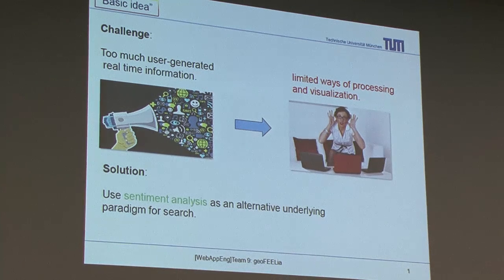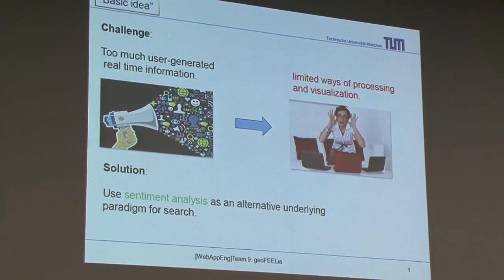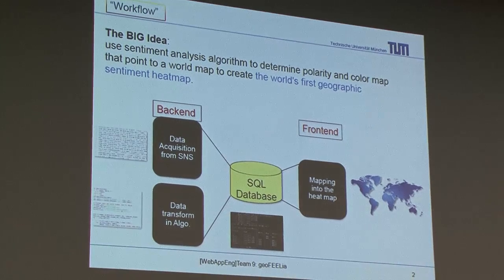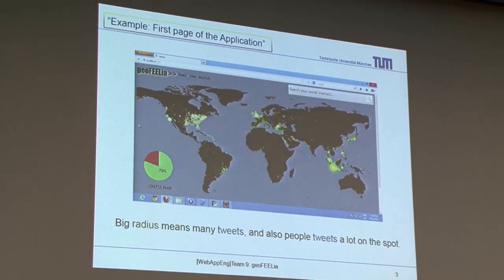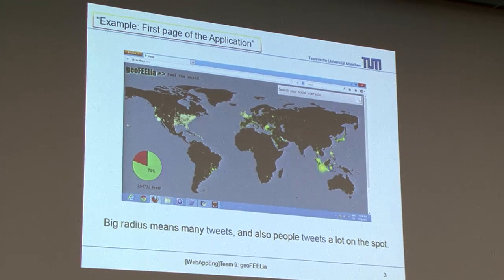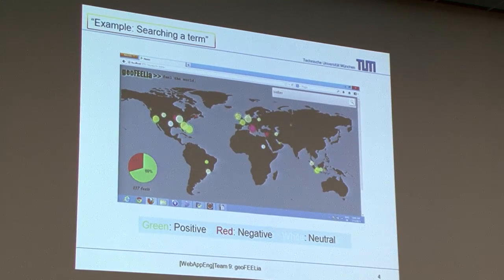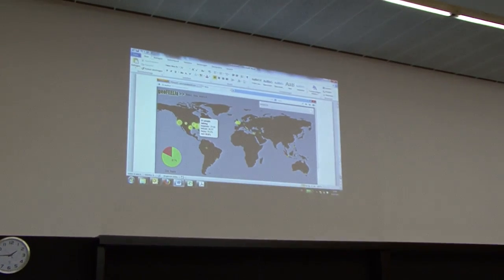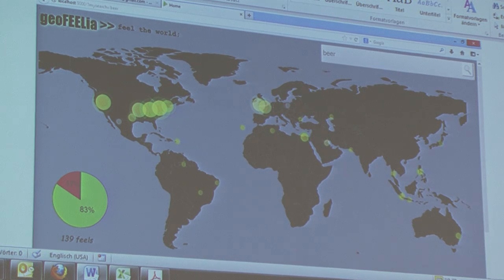Geographic Sentiment Analysis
Geographic sentiment analysis TUM final presentation